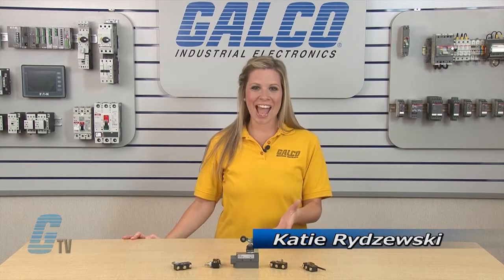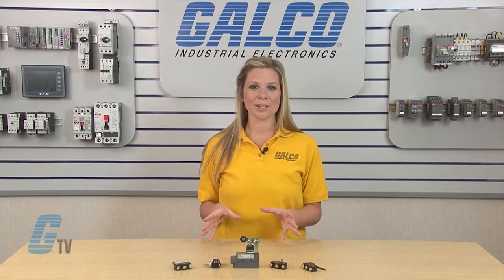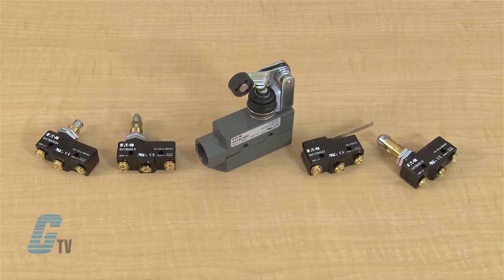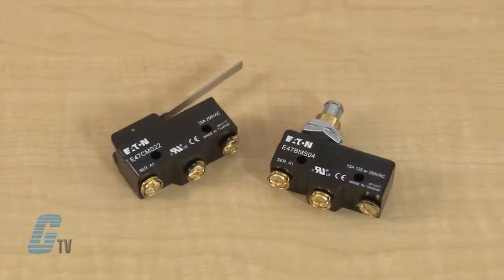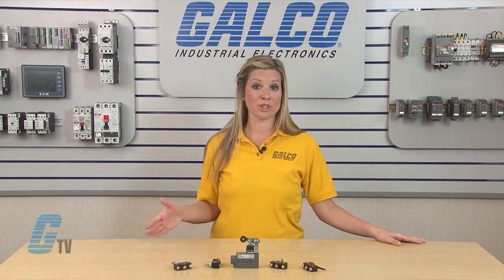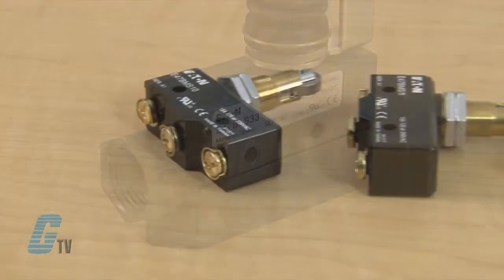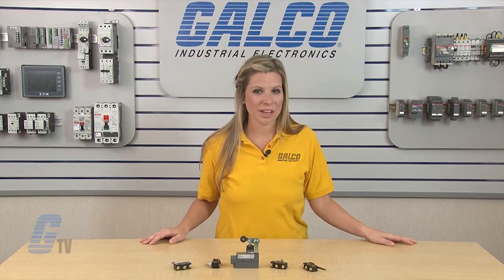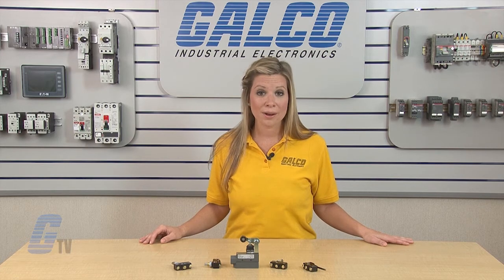EATON Cutler-Hammer "E47" Precision Miniature Limit Switches - A GalcoTV Overview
Eaton Cutler-Hammer E47 Precision Miniature Limit Switches presented by Katie Rydzewski for Galco TV.

Eaton Cutler‑Hammer E47 Precision Switches provide high accuracy switching at an affordable price. A variety of standard features, such as current capacity, operating force, travel characteristics and actuators, lets you custom fit the switch to your application. The switches are available in their compact basic form, or enclosed in a rugged, metal housing.

E47 PRECISION Series Features:
-    Compact Precision Type
-    Aluminum Alloy Die Cast
-    NEMA 1
-    Screw or Solder Terminals
-    UL Recognized; CSA Certified
-    Booted Versions Available
-    Compact Housing Ideal for Restrictive Spaces
-    Precision, Snap‑Action Operators Provide Accuracy and Reliability